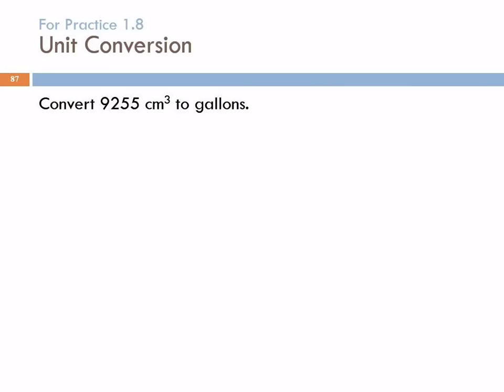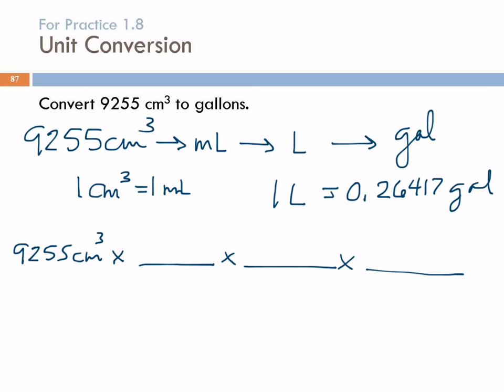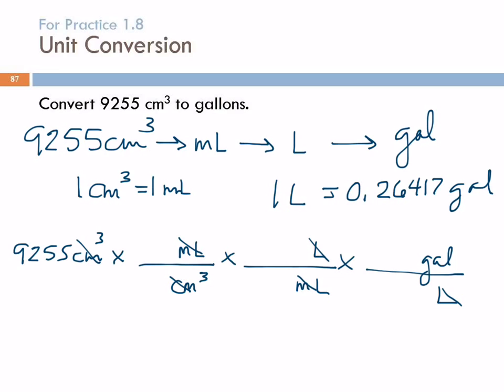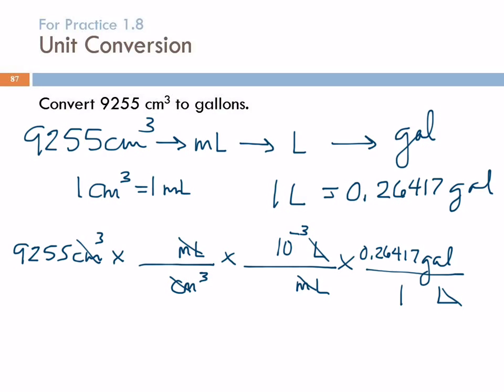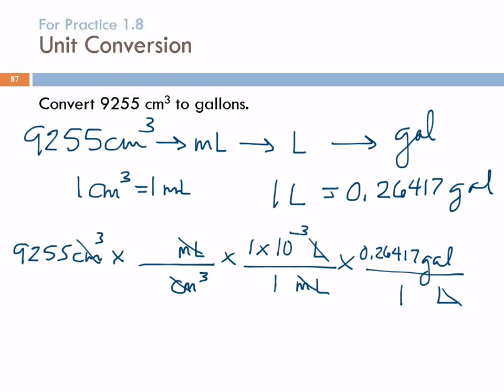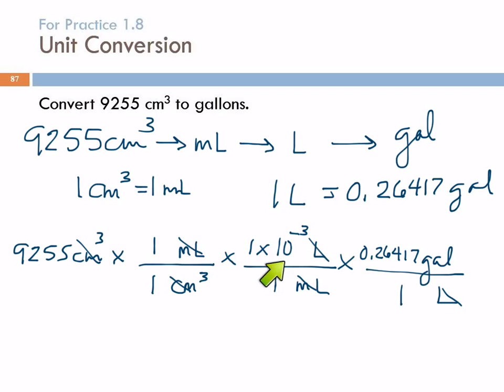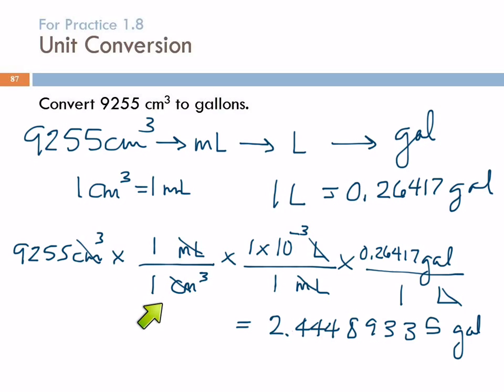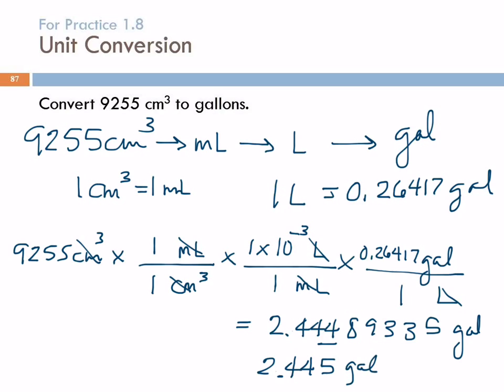Unit Conversion: cubic centimeters to gallons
For Practice 1.8 T/Th version